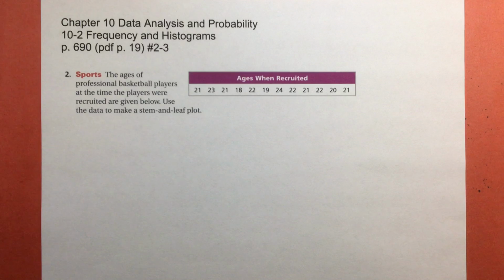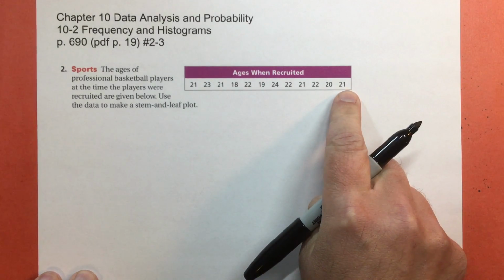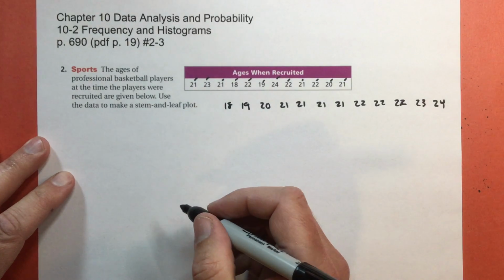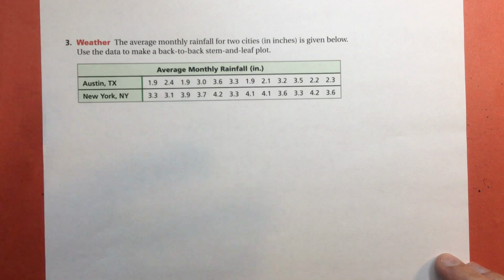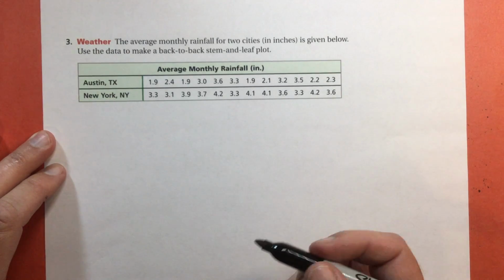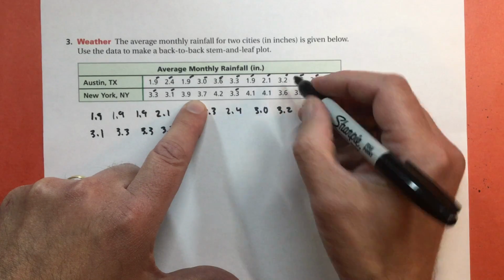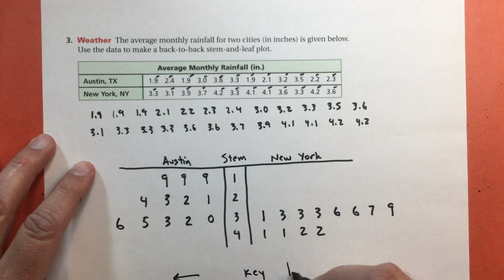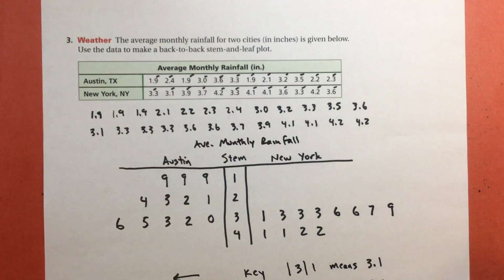10-2 Frequency and Histograms problems #2-3